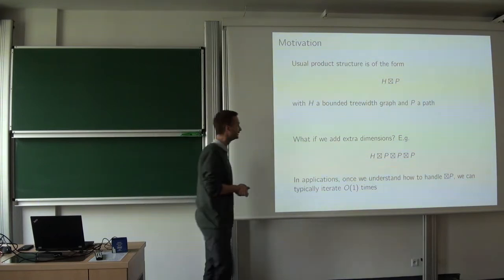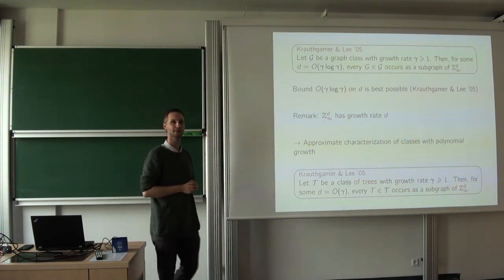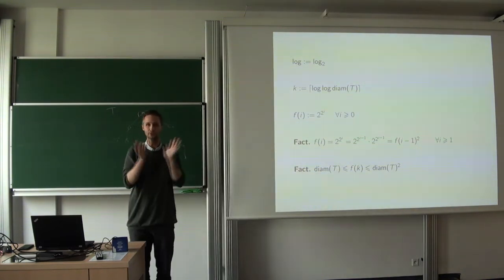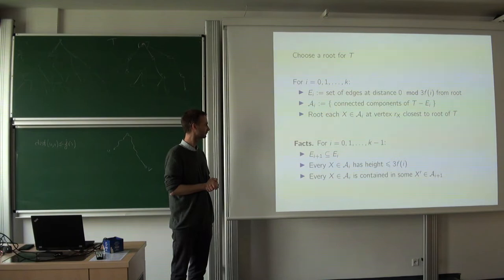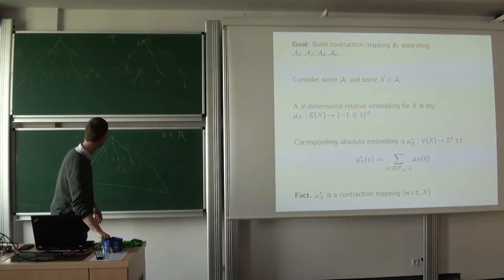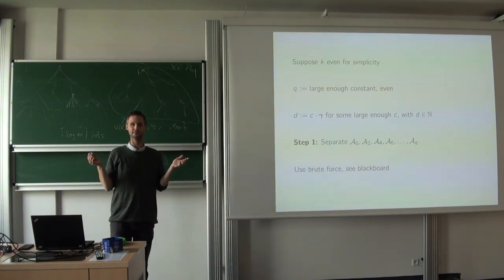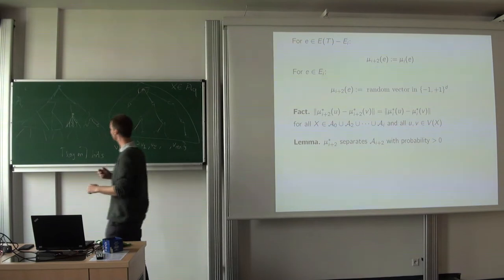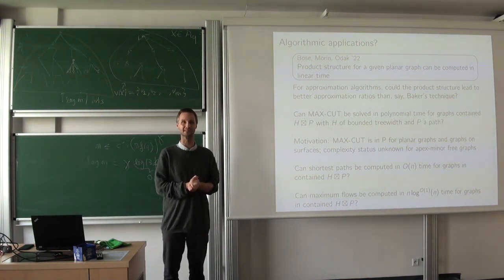Gwenaël Joret - Lecture 5/5 - Product structure of planar graphs